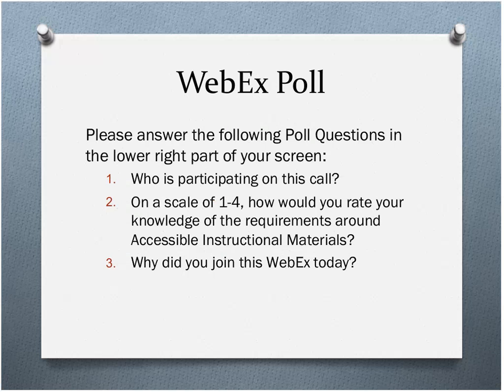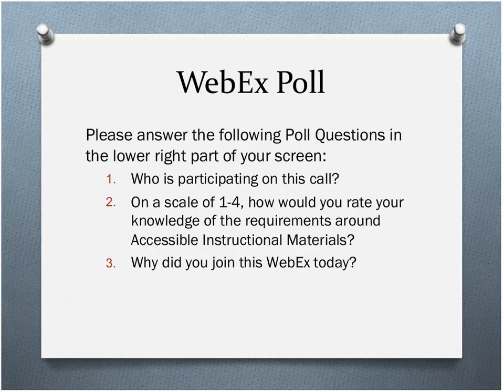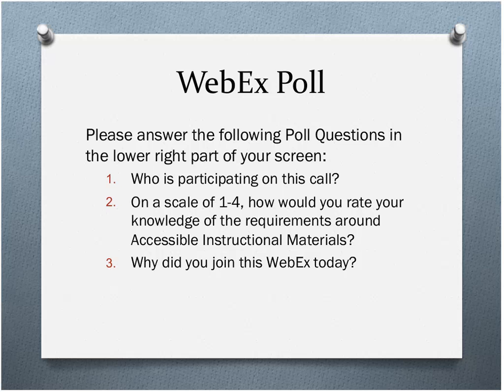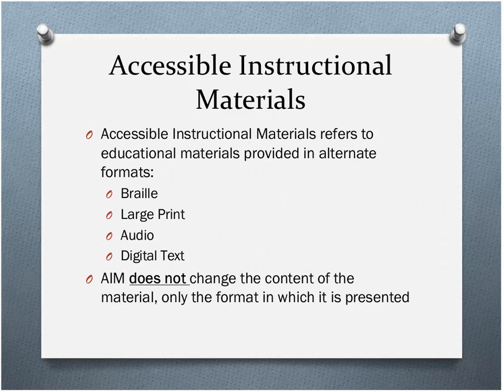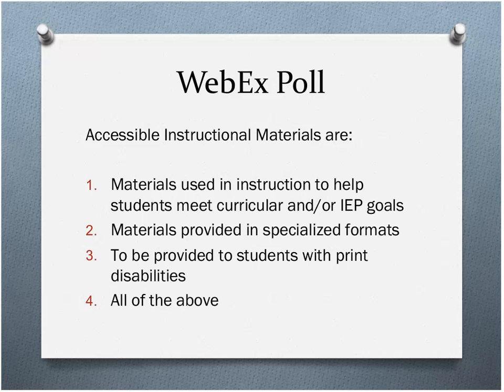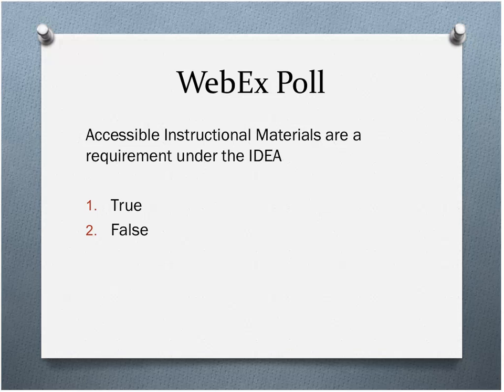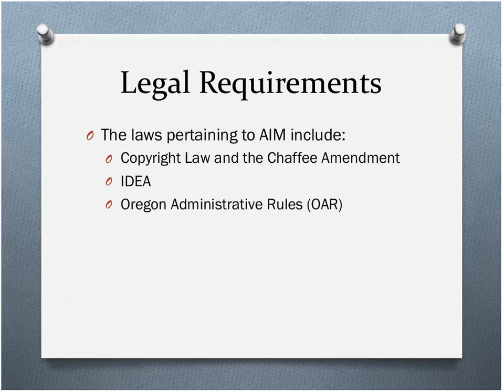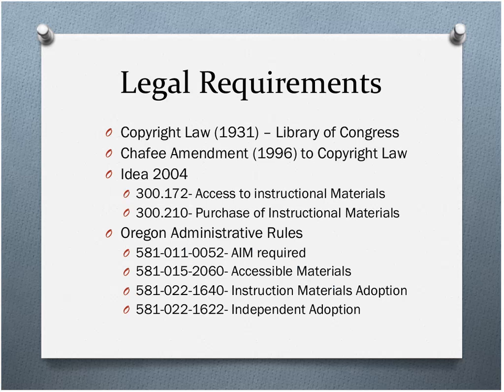Accessibility and Online Resources 20140924 2232 1